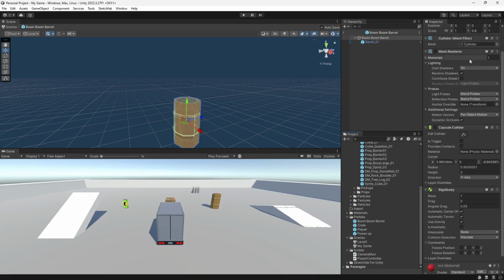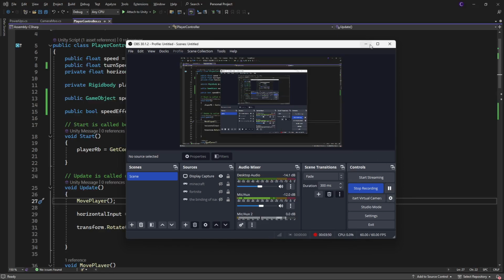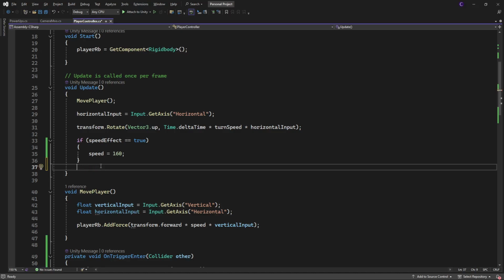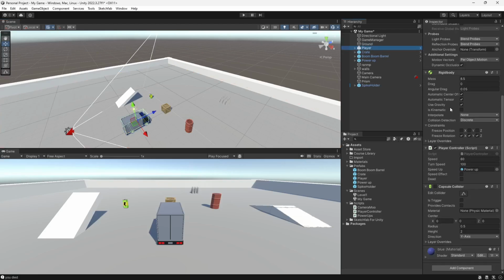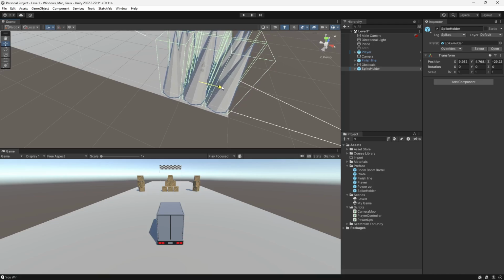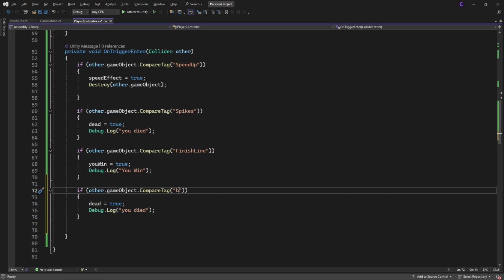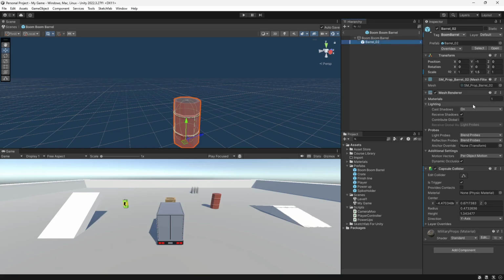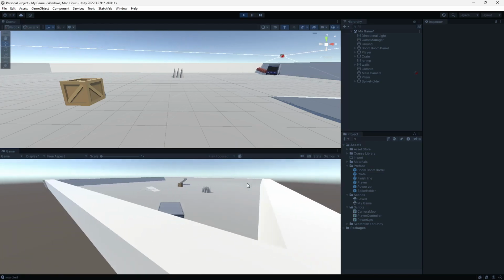The coding process Day 29